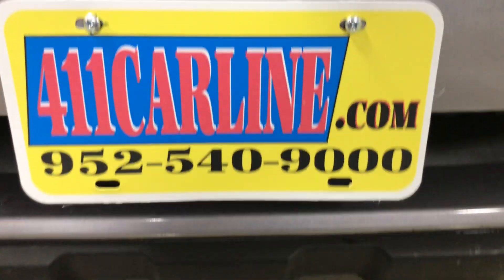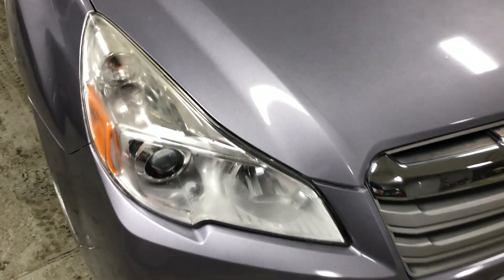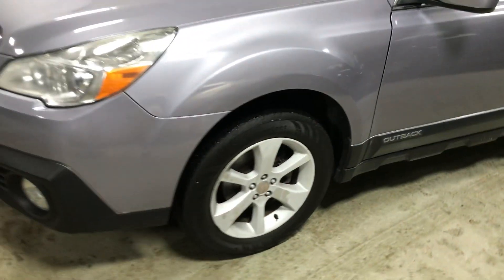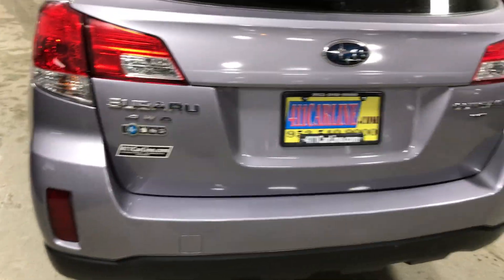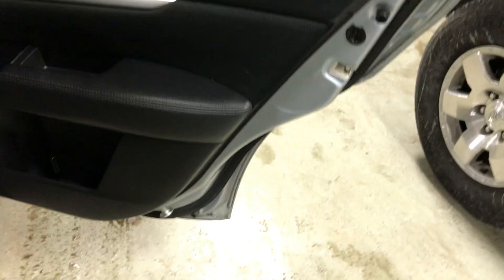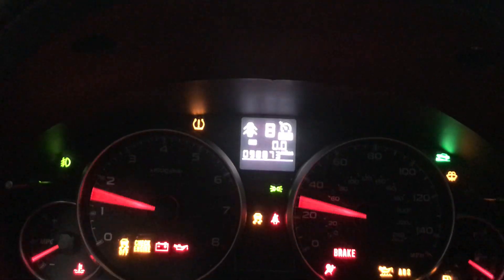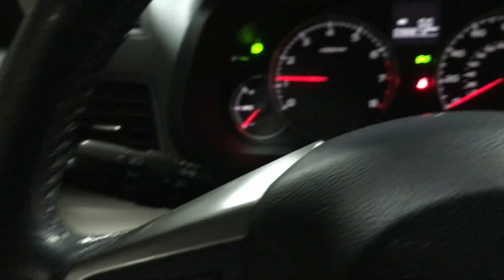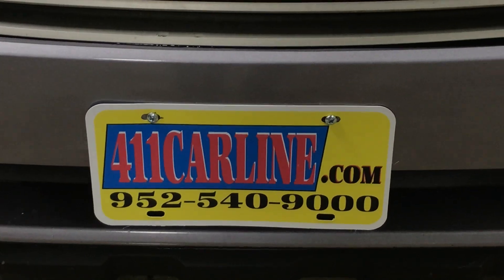2013 Subaru Outback 6 Speed Manual 1 Owner Florida Car-No Rust!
This Outback Sold